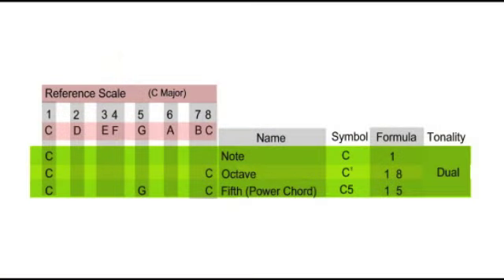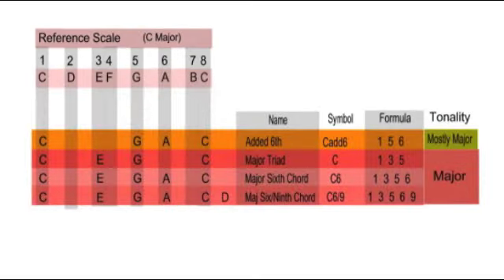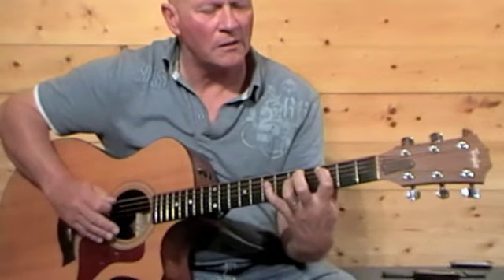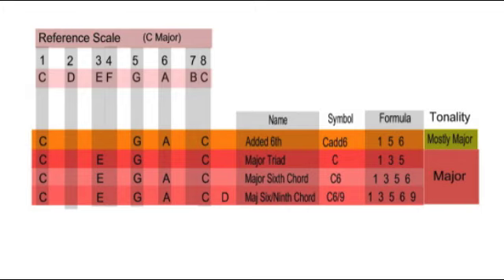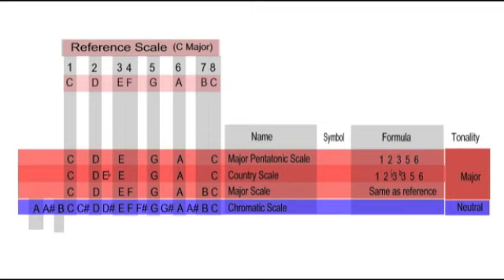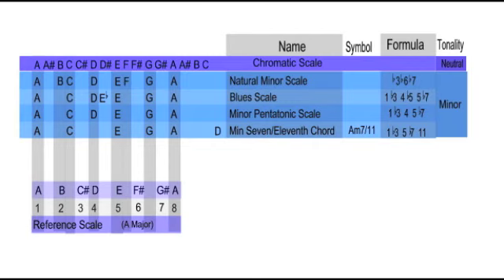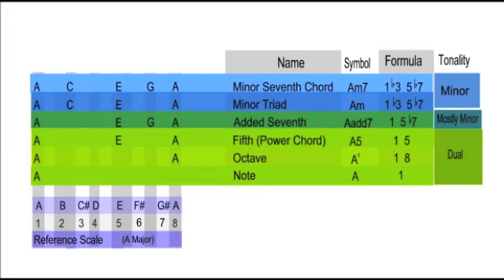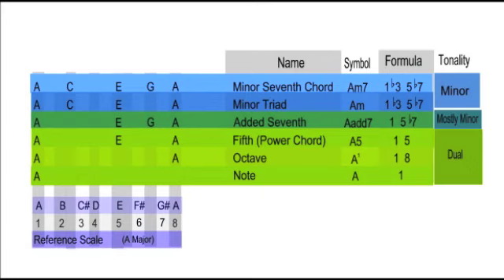Unique view of Music Theory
For more information from the source site of this video please

This is a sample video from the Secret Guitar Teacher website (see link above). It's from the Guitar Music Theory -- Part 3 course in the Advanced section of the site and is definitely not for beginners. But if you have already learnt the basics of music theory and are interested in taking a somewhat different view of the subject then this video might interest you.

Here's the abridged transcript:

In this lesson I want to show you just one particular approach, that I have developed over many years, that links together many of the Major elements of music with their corresponding relative Minor elements. I use the word element quite a bit in this lesson. By Musical element, I simply mean a note, chord, scale or arpeggio. Let's start by focusing on the top lines of the diagram...

As usual we are taking the key of C major as our example key. I am sure that by now, you will appreciate how you could apply these ideas to any key. So in the block top left, coloured light red, we have the scale of C major written out with each degree of the scale numbered. This is going to provide a reference for each line as we work downwards.

On the first of the green coloured lines we start with the simplest musical element of all -- the single note. In this case we have the note C because we are thinking in the key of C Major. Told you it was simple!

The next simplest element I can think of is the Octave. So now, as well as a C at number 1 position I have another C at position 8 in the scale. Then we move down another line and add something else.

The next simplest element I can think of is the fifth chord or power chord, as it is usually known.This is usually marked on a rhythm chart as a C5 and you can see this in the Symbol column on the chart.

Moving down the chart, the next element I wanted to include is the added 6th.
I prefer to call that simply a 6th chord or, if pushed, a Major 6th chord! Now we move into the red section where the tonality of each element is most definitely Major. And this is simply because the 3rd note is now added into the mix. So our next element is the Major Triad -- which, by now I am confident you will be familiar with as notes 1 3 5 from the scale.

Next is the Major 6th chord and, as explained earlier, this is distinguished from the added 6th by including the 3rd and, because of this can only be used with Major tonality. As our five-note chord, I have selected the Major 6/9. We have already mentioned this chord in the context of the lesson on Pentatonic theory. A lovely soft Jazz chord frequently used as a substitute for a major chord.

So you can see that our next element is the Major Pentatonic Scale. And, as we have already mentioned in the Pentatonic theory lessons, this scale contains the same notes as the Major 6/9th chord. The only difference is that, in the formula we refer to the 9th note as the 2nd -- the note D in this case.

As also explored in the pentatonic theory lessons, we know that by adding just one note to the major pentatonic scale, we get the country scale. And in the last line of the red section, the section labelled as firmly Major in tonality, we arrive at the Major scale itself, which we know we can get to by adding the 4th and 7th notes to the pentatonic.

Then, smack in the middle of the diagram I have put the Chromatic scale which I describe as neutral in tonality.

So, having worked through the top half of the diagram, which focuses mainly on the musical elements that have Major tonality we now shift to the relative minor key. You will remember that we do this simply by taking the 6th note of the major scale, in this case A, and building a scale starting on that note using all the same notes as the relative Major, in this case, C scale. So here you can see the result -- the A natural minor scale being simply a rearrangement of the notes from the C major scale.

The scale on the next line down is the blues scale. This contains exactly the same notes as its major counterpart -- the C Country scale, but of course its formula is very different. Again, referencing it to the A Major scale we have the formula 1 b3 4 b5 5 b7  - which we have already explored to some extent in the lessons on pentatonic theory. Strip the b5 out of this scale pares it down to the Minor pentatonic scale, which shares its notes with the Major pentatonic in the relative key.

By taking the 4th from the minor pentatonic and kicking it up an octave it becomes an 11th and we get the chord Am7/11th. On the next line we strip away the 11th note and we are left with the A minor seventh chord which is an exact chord synonym for the Major 6th chord.